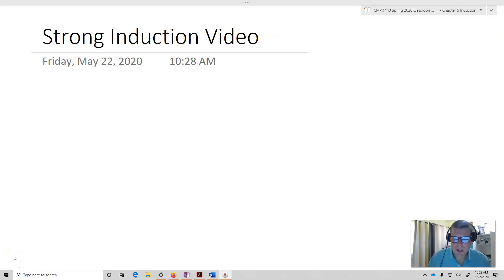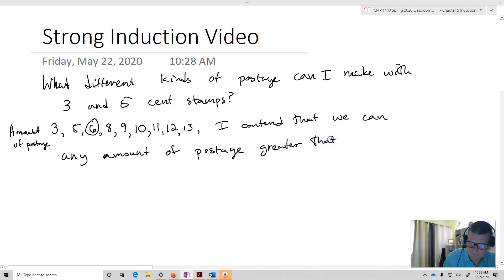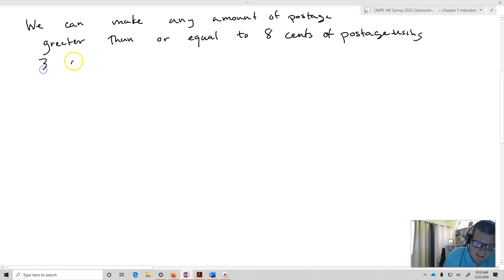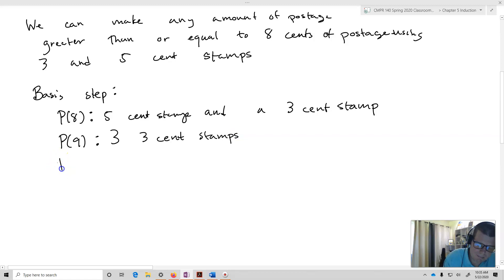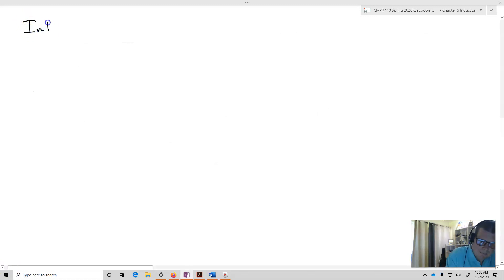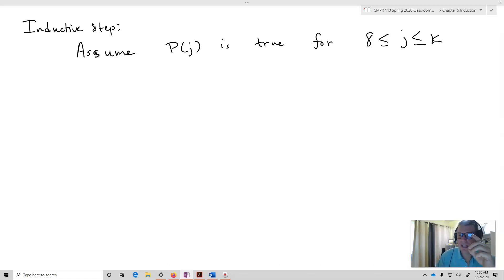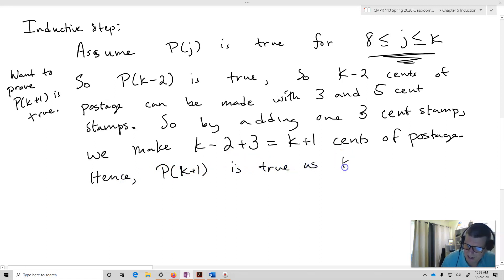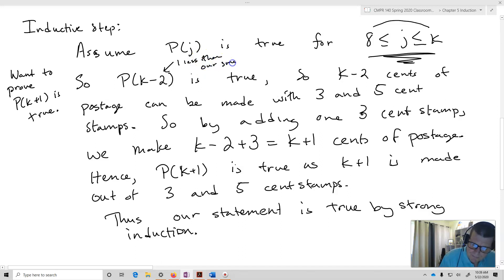Proof by Strong Induction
In this video I use the postage stamp problem to discuss proofs by strong induction.